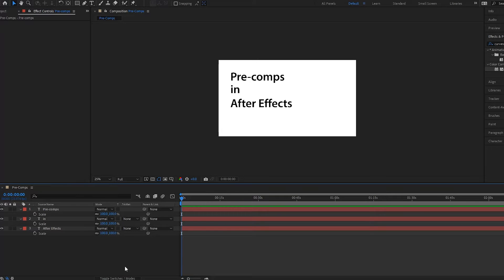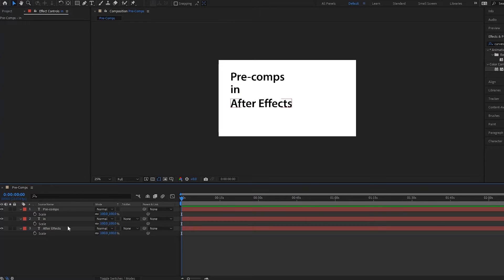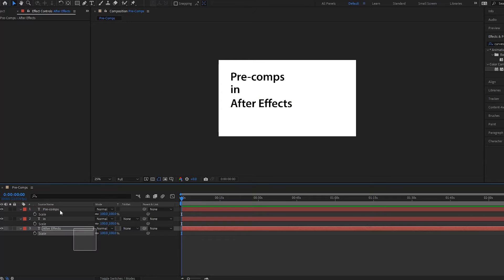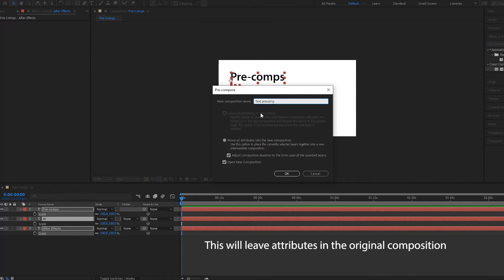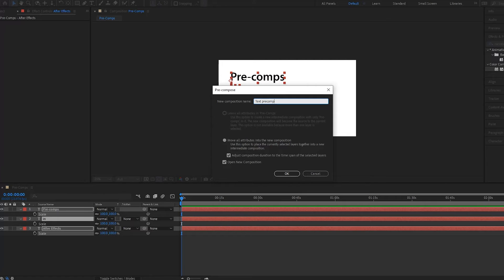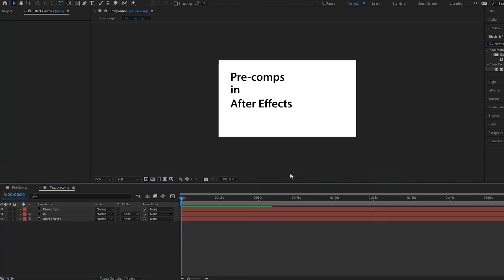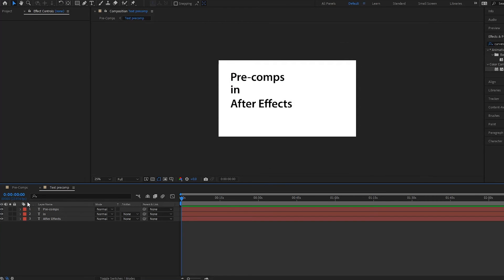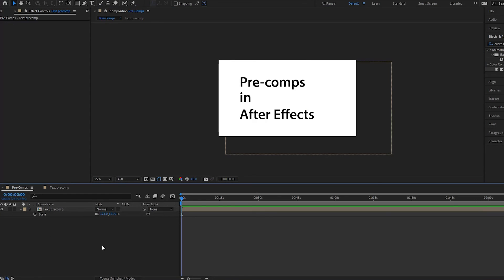Pre-comps in After Effects - Explained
In this video we cover how to create Pre-Compositions in After Effects.